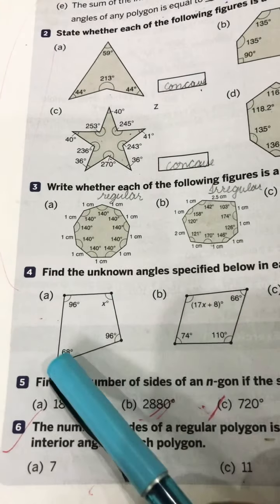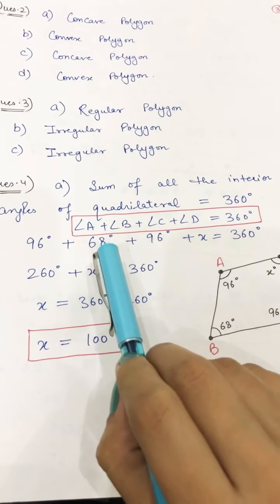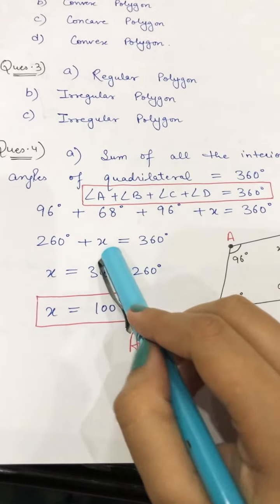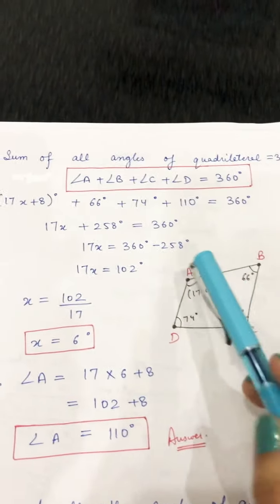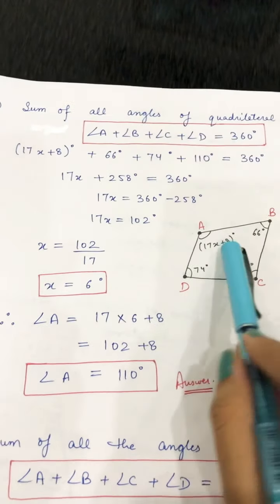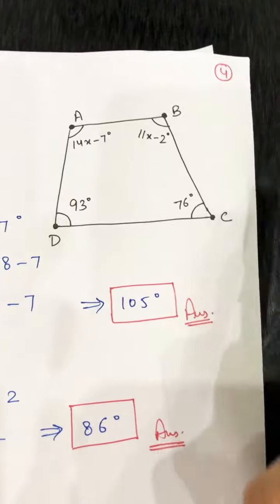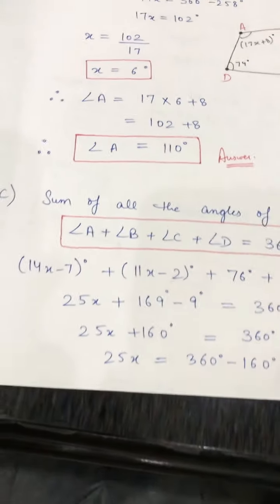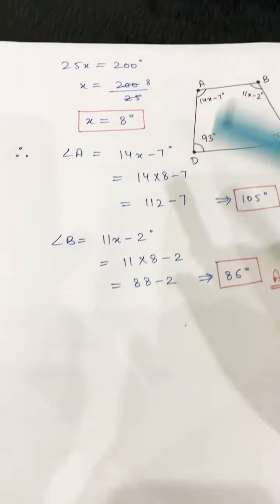CBSE | Mathematics | Grade-8 | Collins | Chapter-12 | Understanding Quadrilaterals | Exercise-12.1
Explanation of Ques- 4 of Exercise-12.1